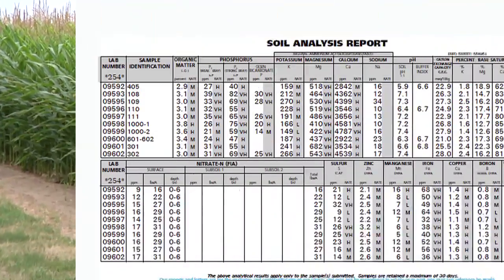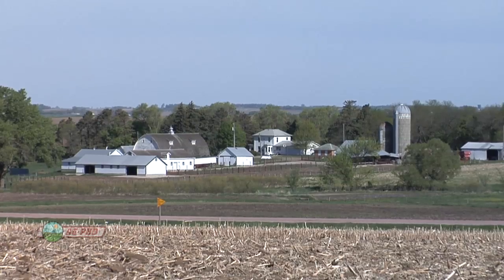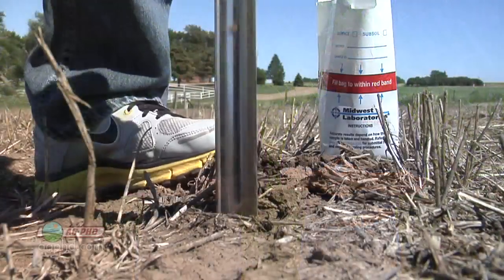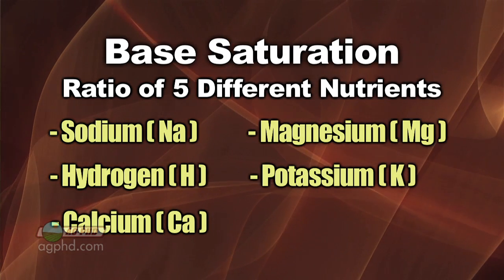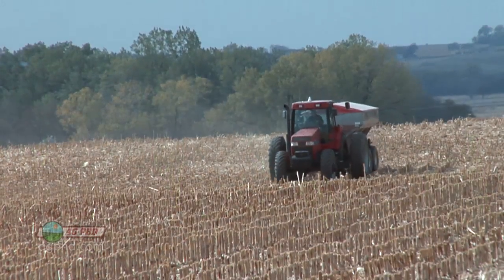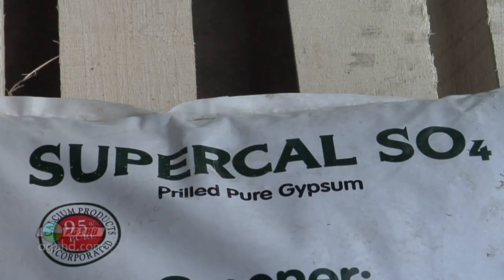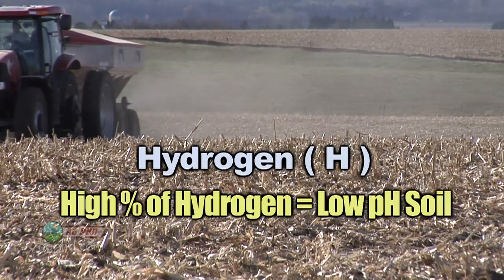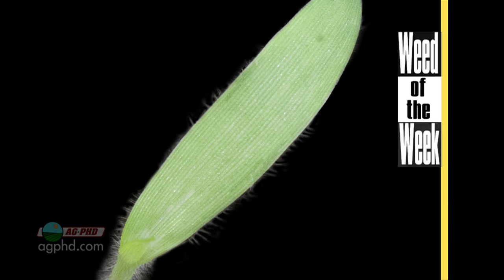Base Saturation #803 (Air Date 8/25/13)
Brian & Darren go into explaining base saturation.